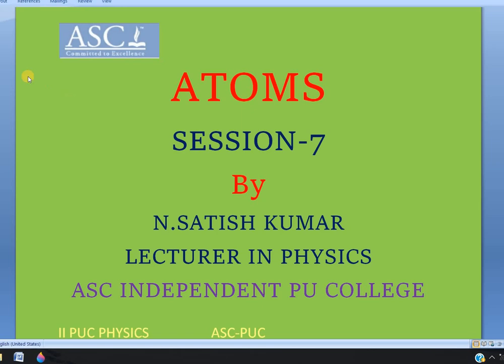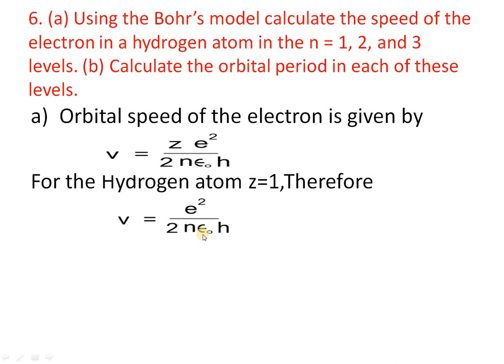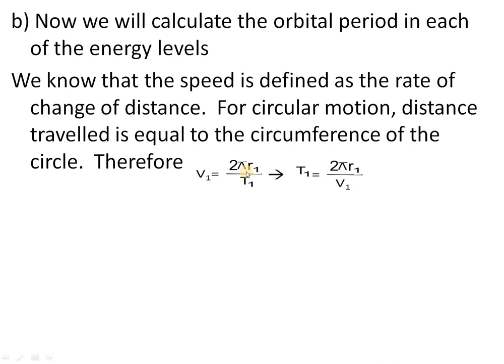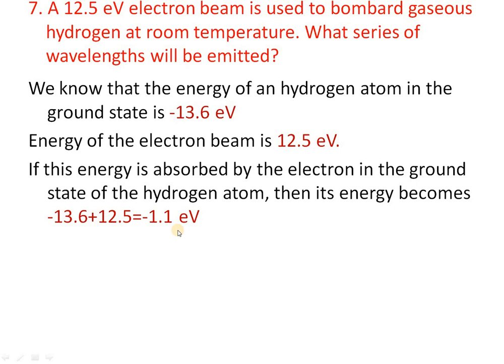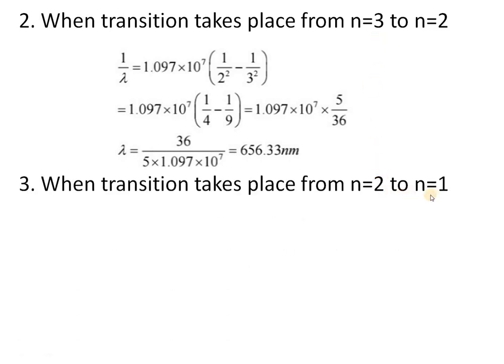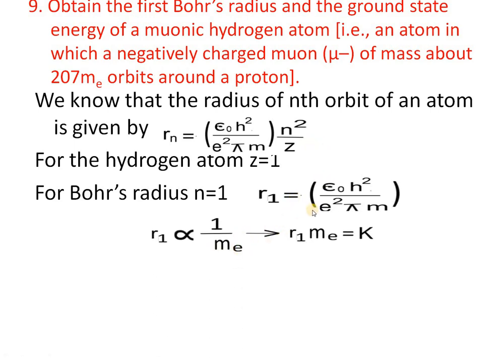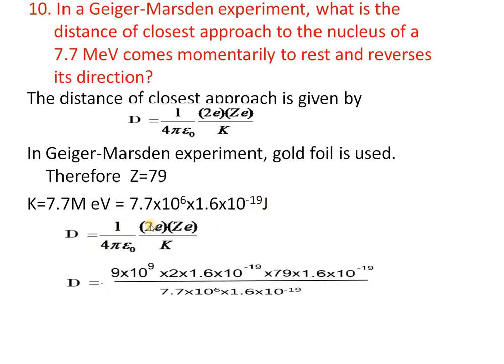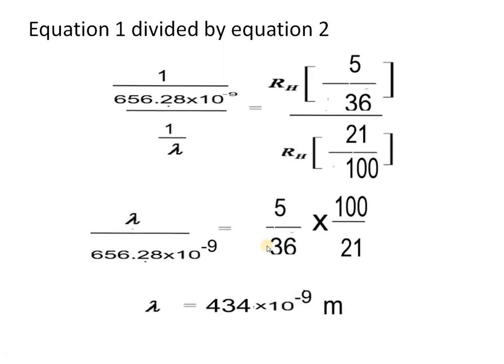2nd PUC Physics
Atoms chapter video no7